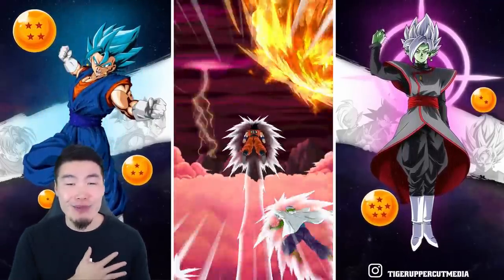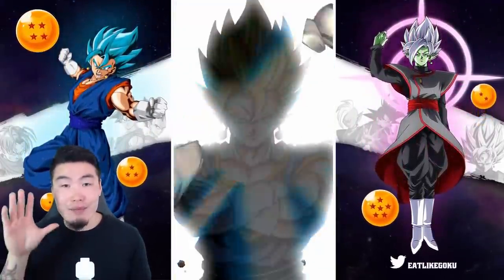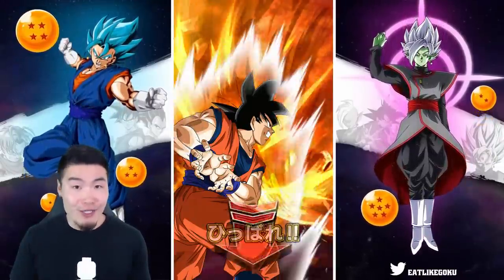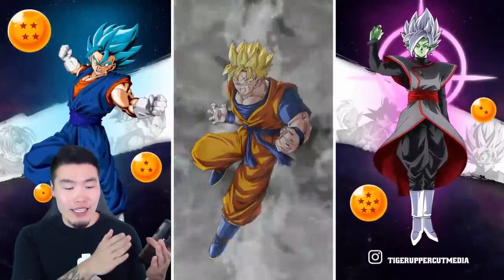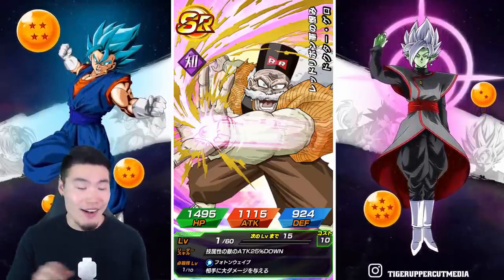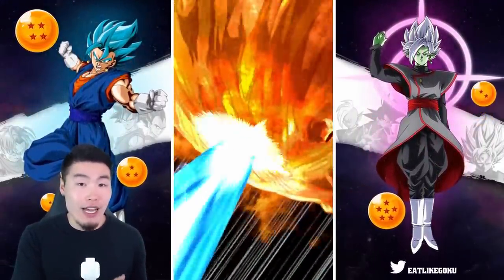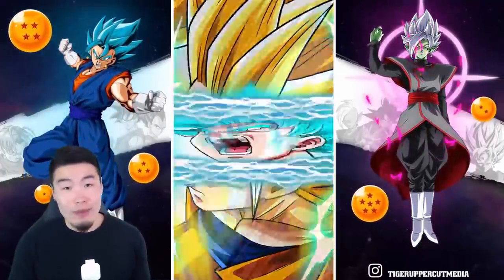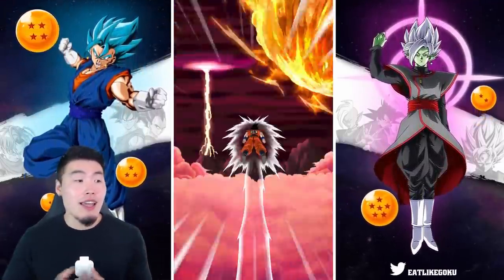GUARANTEED NEW UNIT?! ALL NEW SUMMONING ANIMATIONS EXPLAINED! | DBZ Dokkan Battle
These are the meanings for the NEW summoning animations that came with version 4.6.0!